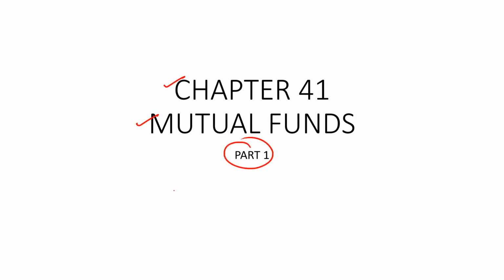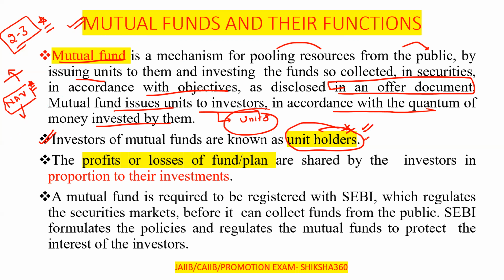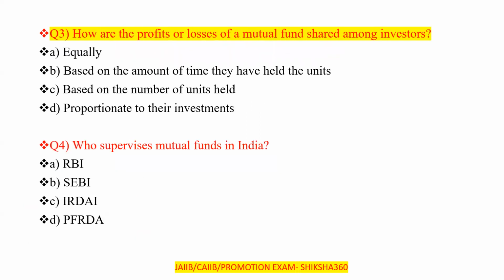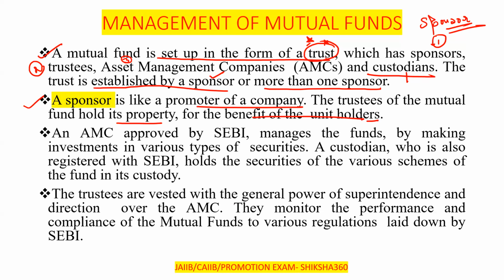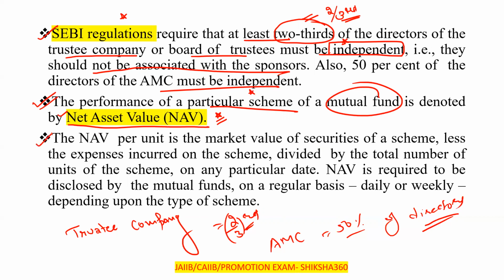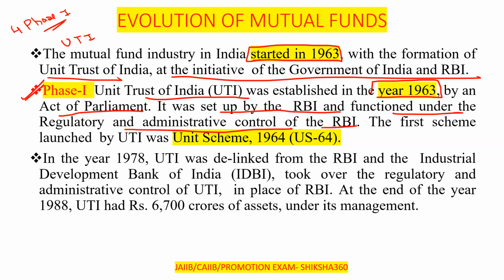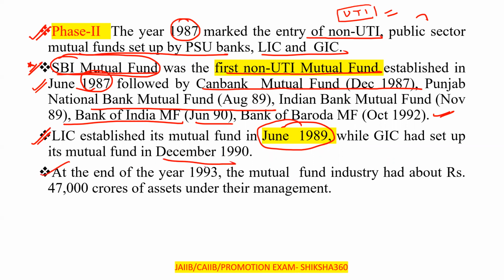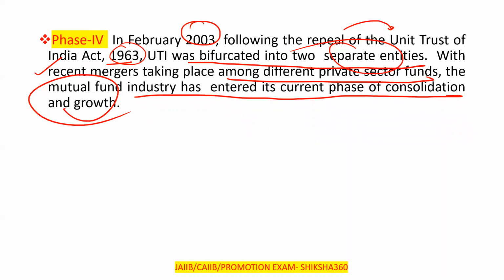CHAPTER 41 PART 1 || MUTUAL FUNDS || JAIIB || INDIAN ECONOMY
In this session we discuss in detail regarding the Mutual Funds and UTI